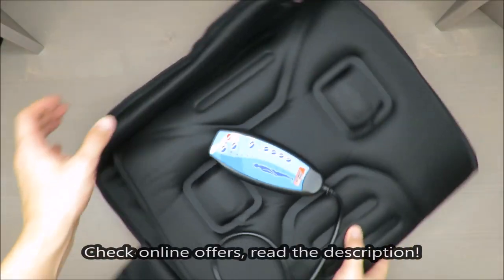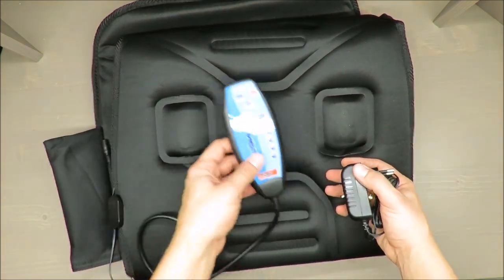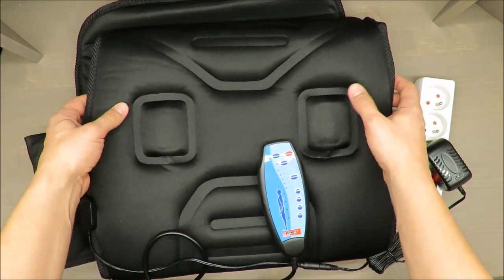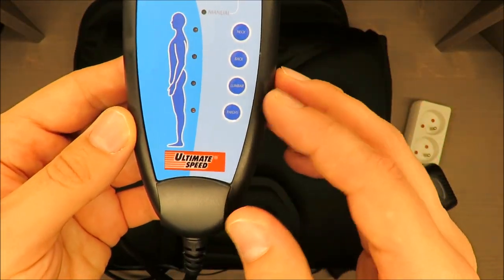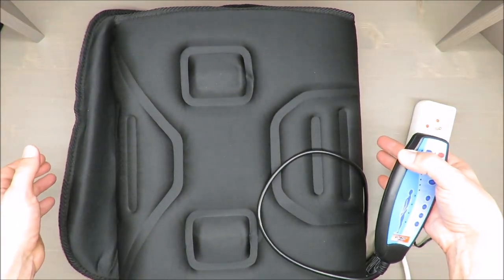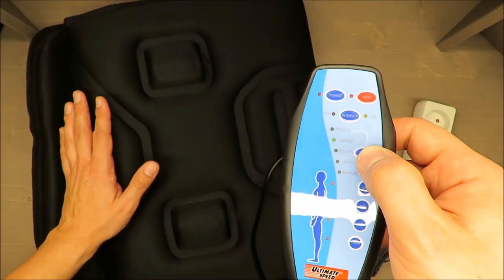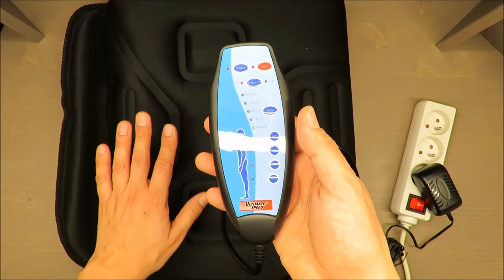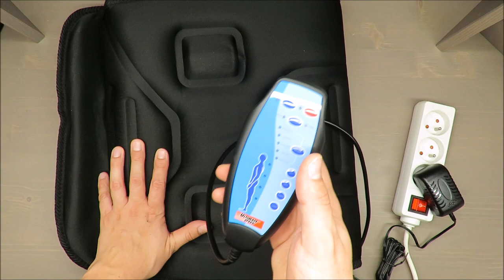UltimateSpeed Car Massage Seat Cover UAMM 12 B2 REVIEW (Lidl 5 programs 30 min 2in1)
IAN: 305230

Features
Car Massage Seat Cover
Can be used at home or on the move – includes mains power adaptor and 12V car adaptor
2-in-1: offers a soothing massage and comfortable warmth
6 massage motors for the neck, shoulders, back and thighs - massage areas can be controlled separately
5 massage programs with optional heat function
Also suitable for seats with side airbags
Easy to use remote control with indicator light
Automatic switch-off after 30 minutes
Easy to attach to the car seat with elastic straps to keep it in place
Includes mains power adaptor, car adaptor and integrated hook & loop pocket for the wired remote control
Also ideal for armchairs, loungers or office chairs